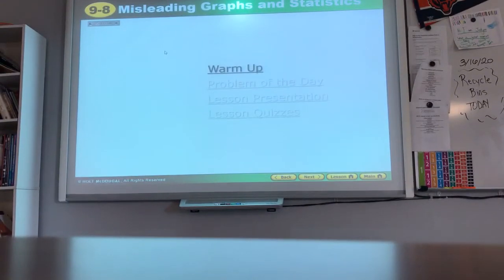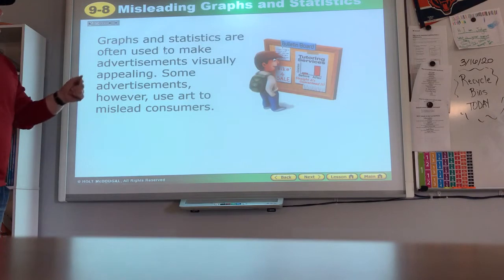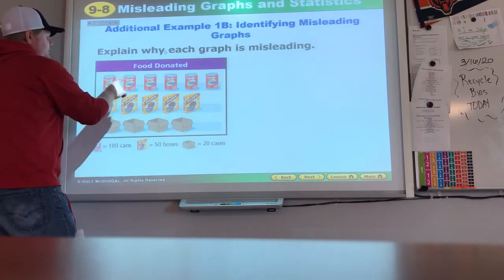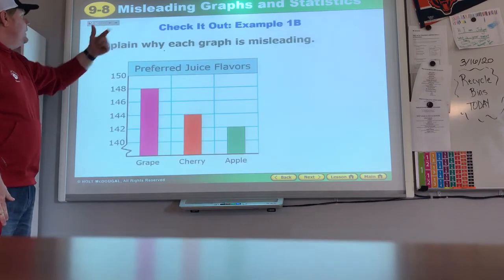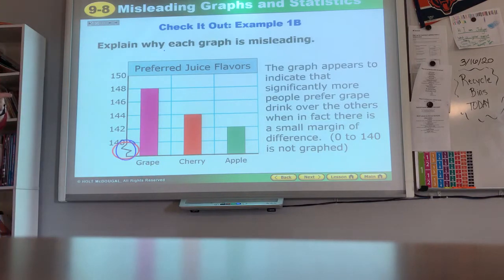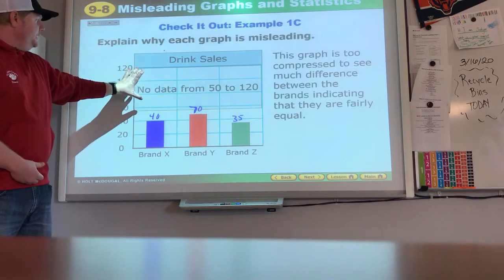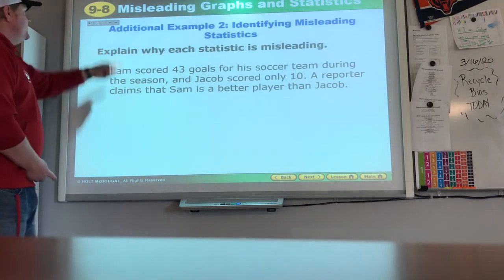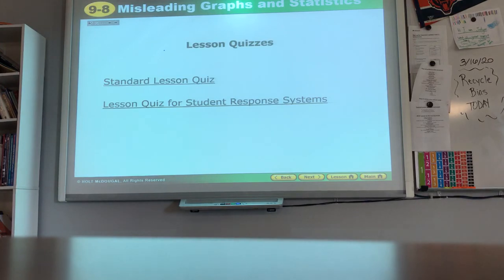chap 9 less 8 8th math